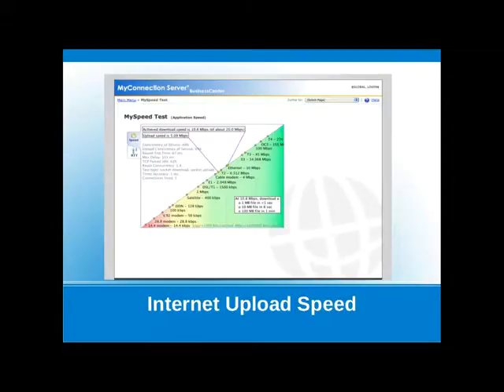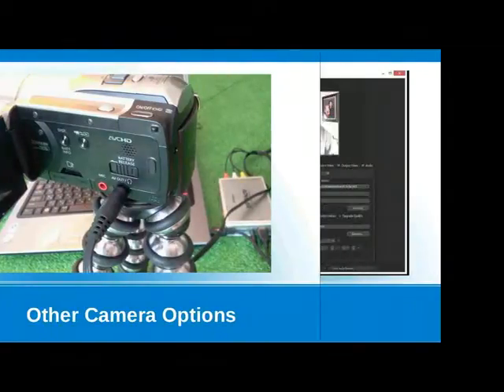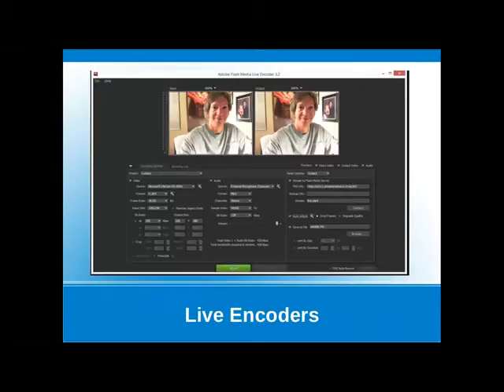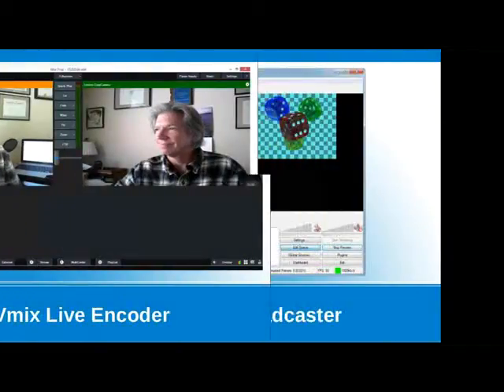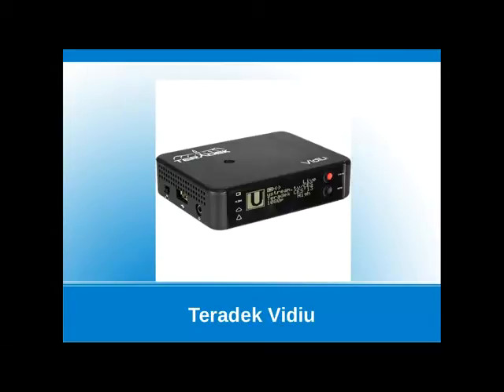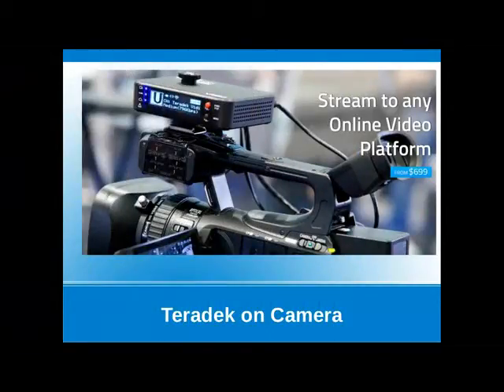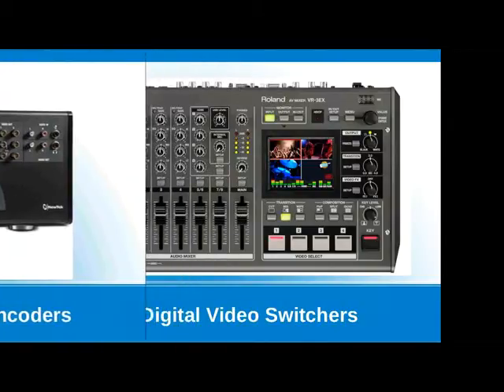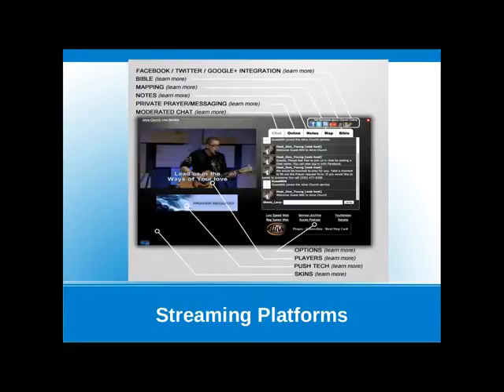Streaming Webinar 101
Phil Thompson and Steve Lacy show the basics of streaming video.